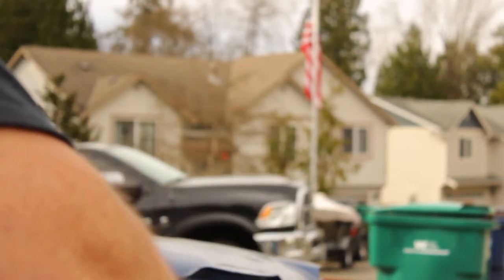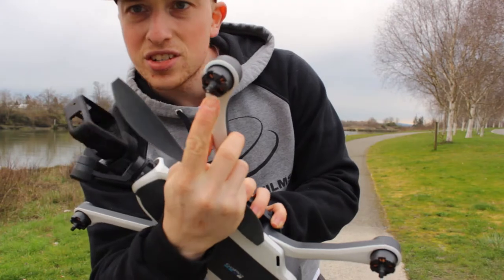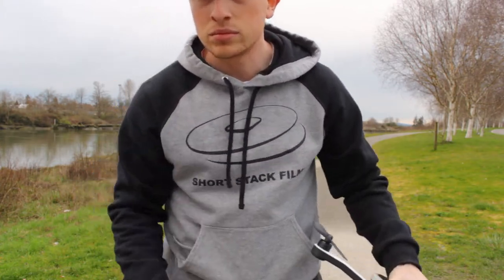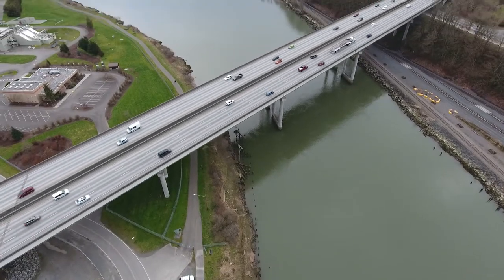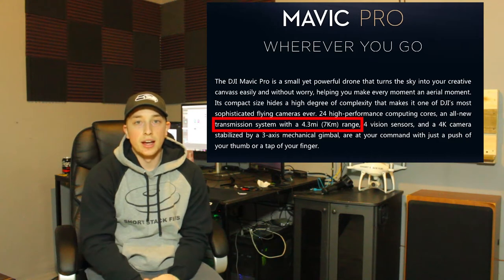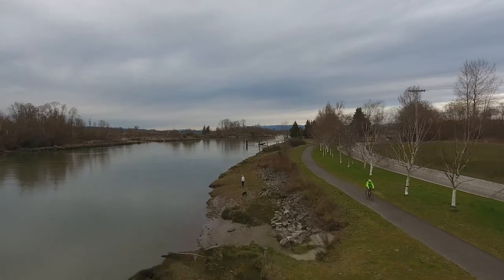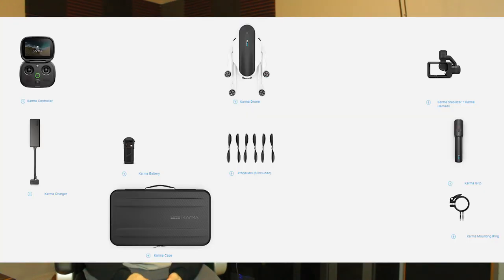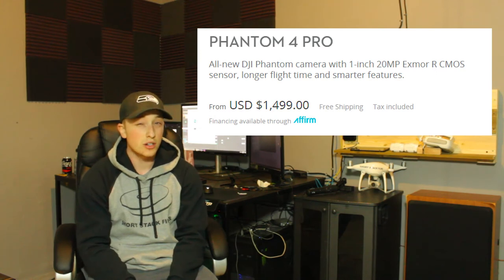PHANTOM 4 vs. GOPRO KARMA - Comparison & Review!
I would have much rather tested the DJI Mavic Pro vs the GoPro Karma but all I have is the Phantom. So it'll do :)